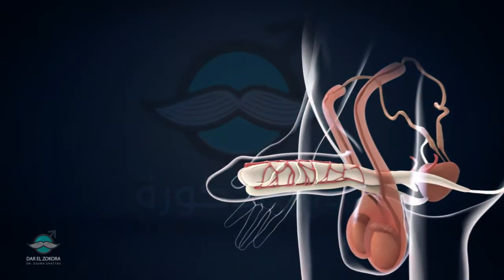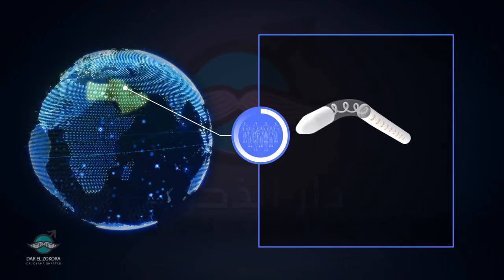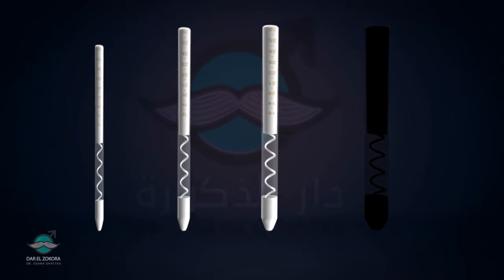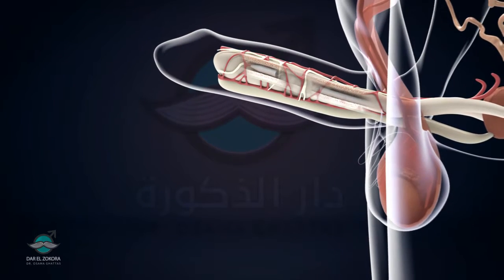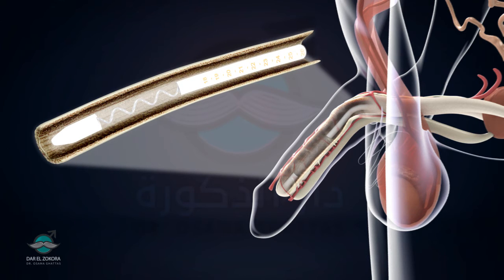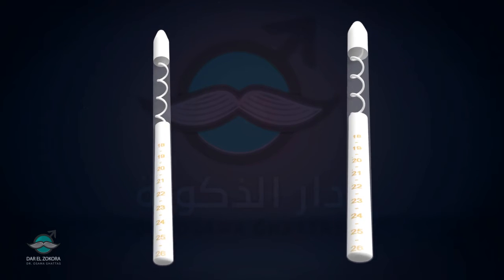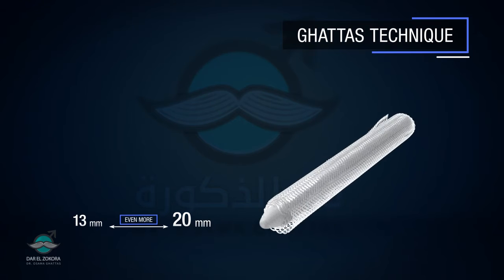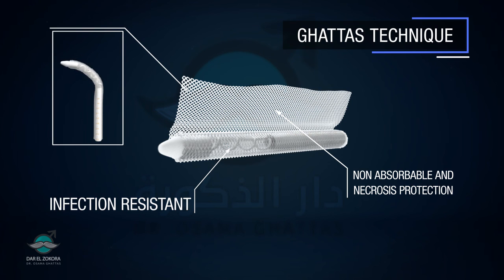طبيب مصري يبتكر تقنية جديدة لزيادة سمك الدعامة المرنة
انجاز علمى جديد لدكتور أسامة غطاس مسجل فى أفضل المراجع الطبية العالمية لتركيب الدعامة المرنة لعلاج الضعف الجنسي. مع شرح كيف ساعدت تقنية غطاس في تطور الدعامة المرنة لعلاج ضعف الانتصاب مع حالات كبر العضو الذكري.
دار الذكورة - د اسامة غطاس
القاهرة:
ش الـتسعين مول CMC المدخل الخلفي أمام مستشفى النسائم - التجمع الخامس.
الإسكندرية:
برج الكنارى - دوران جيهان - ش جمال عبد الناصر - ميامى الاسكندرية.